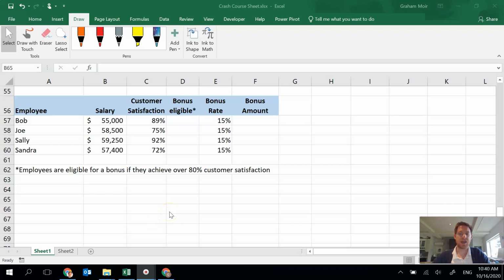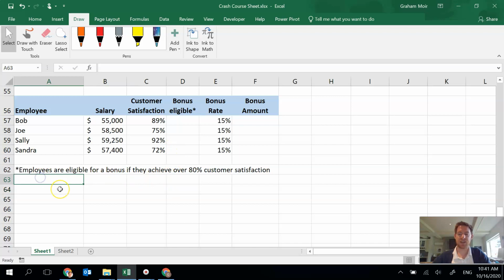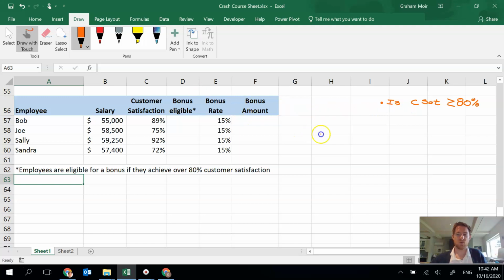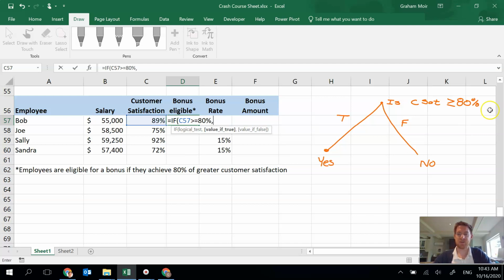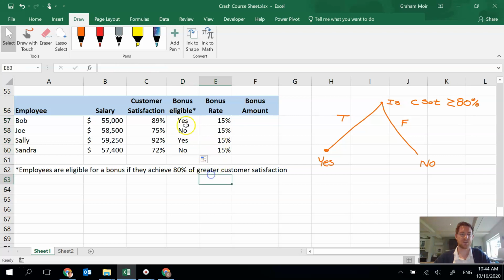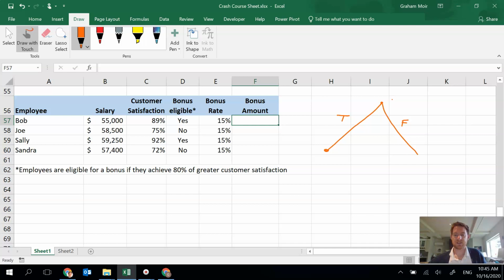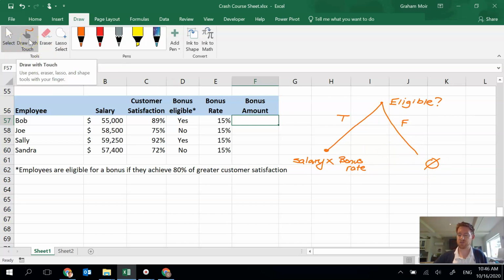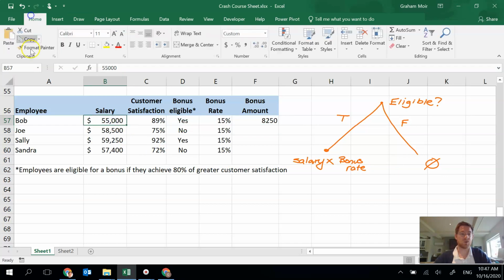Excel Basics: IF Functions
BUAD 128 Excel Basics: IF Functions